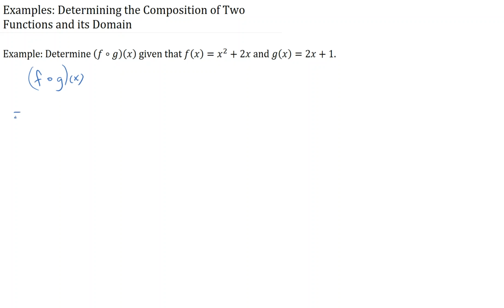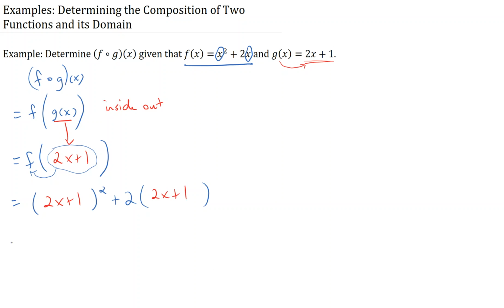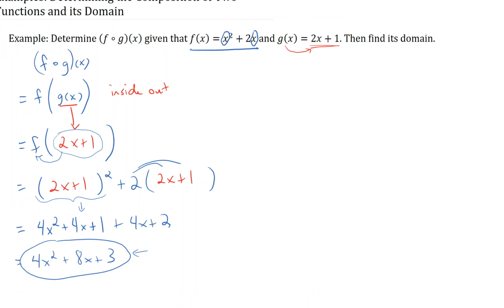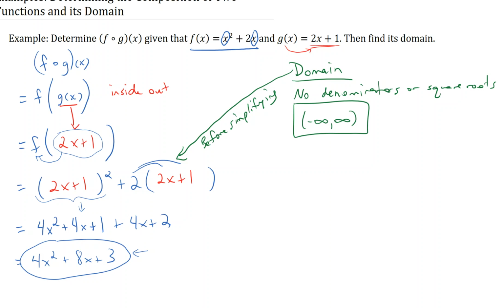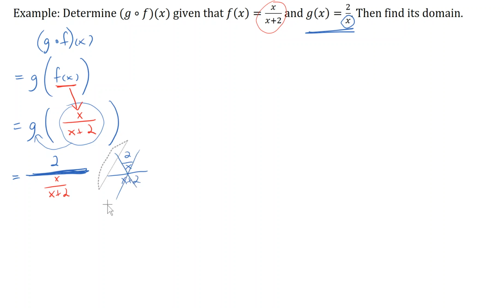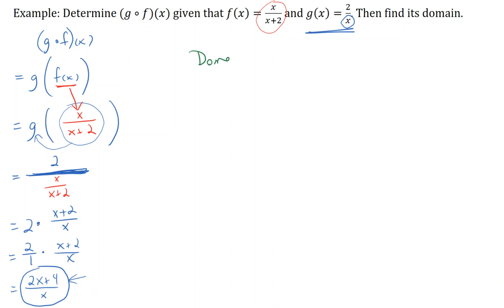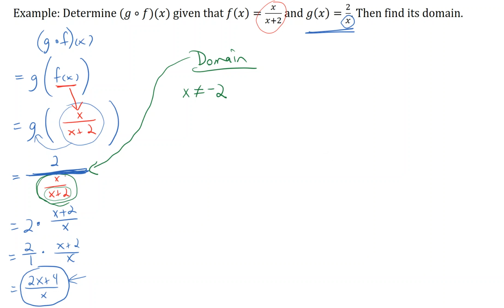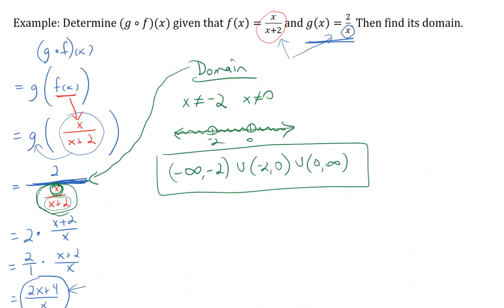Examples: Determining the Composition of Two Functions and its Domain